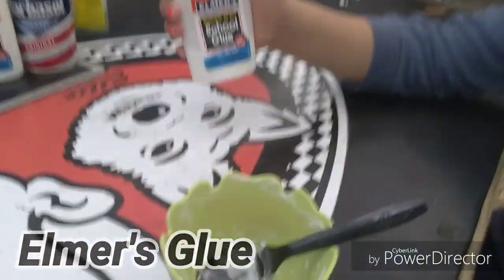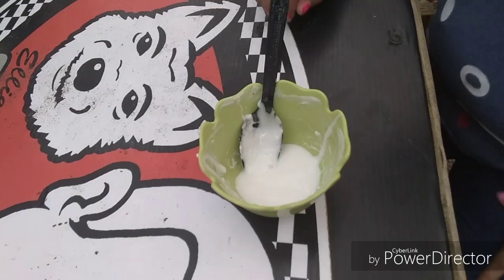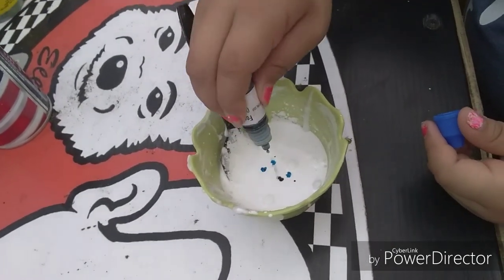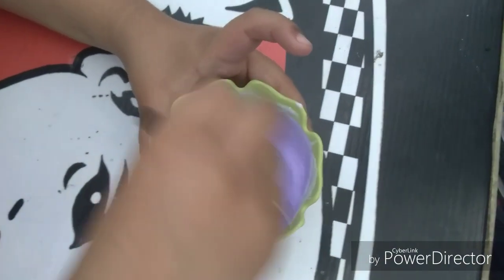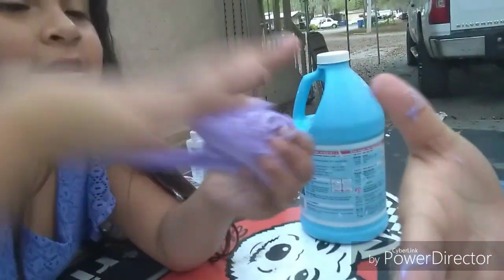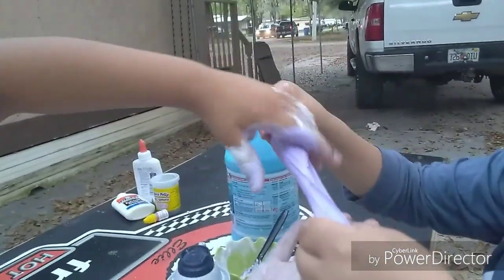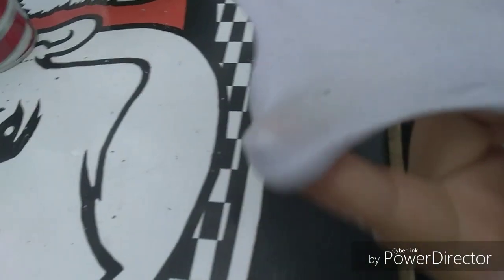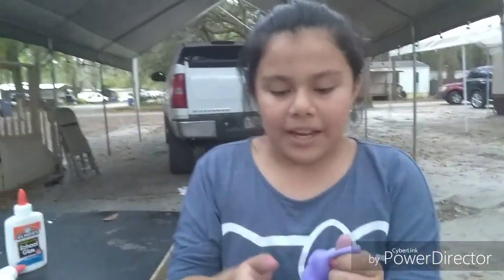How To Make Slime Easy! | Stefanie Suarez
I hoped you guys enjoyed this video
Don't forget to:

If you have any video ideas or what you would like to see next

Slime Ingredients:
Bowl
Spoon
Elmer's glue
Activator ( Liquid Starch)
Shaving cream
Or Shaving Gel

The music in the video you hear I do not own it